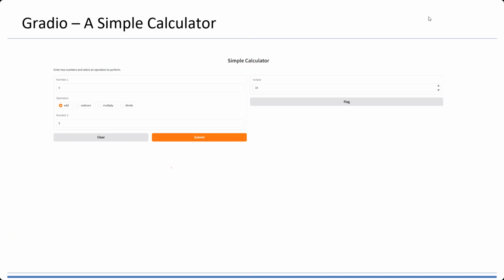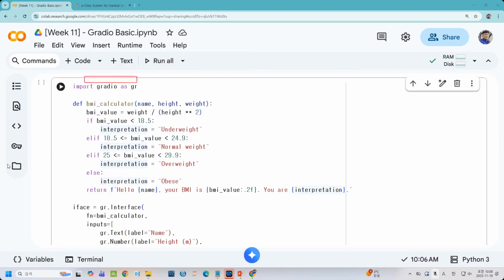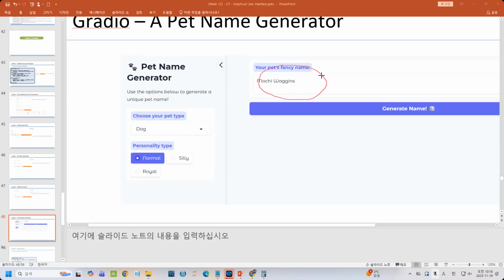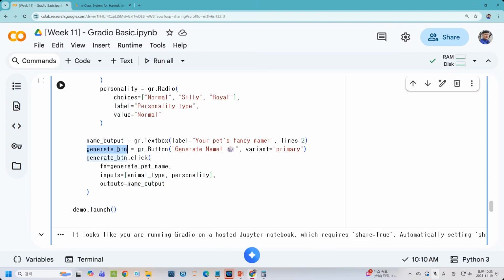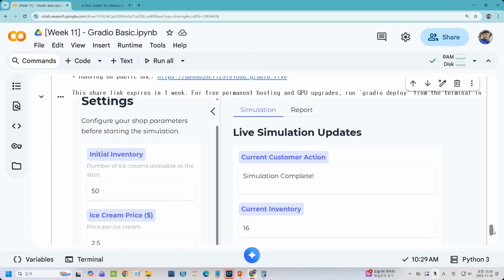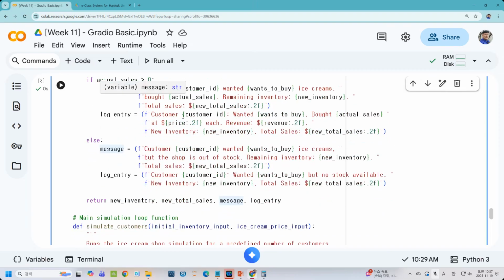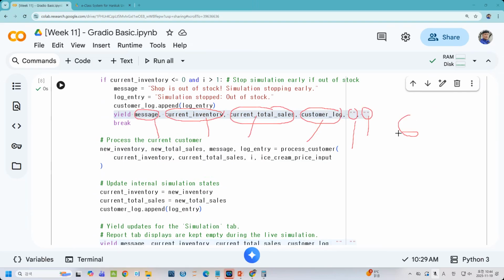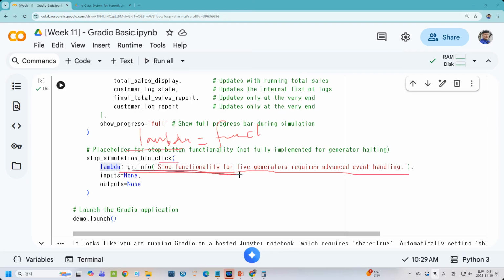20251119 - CP - GUI (4)